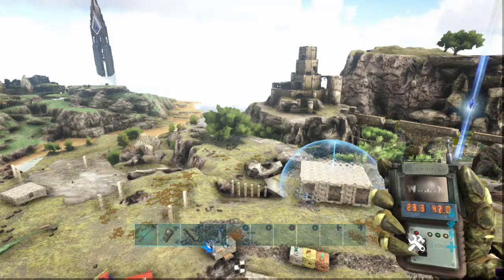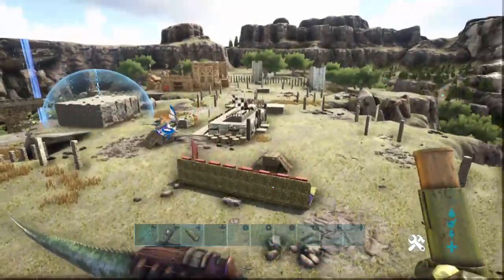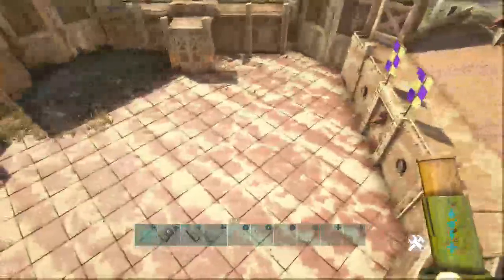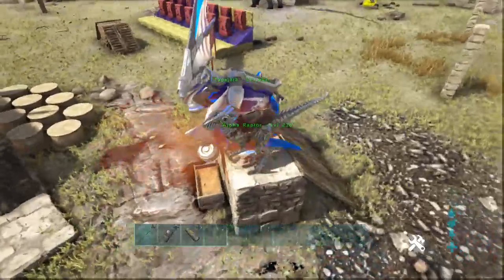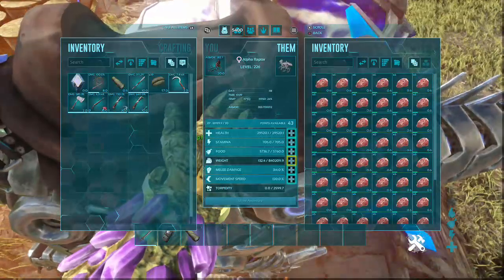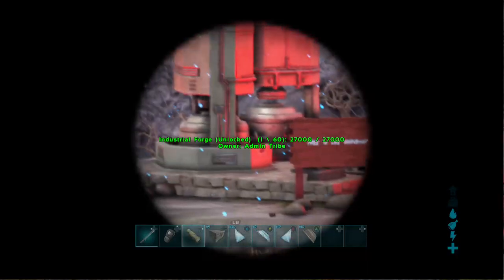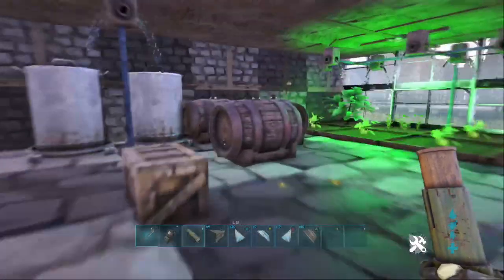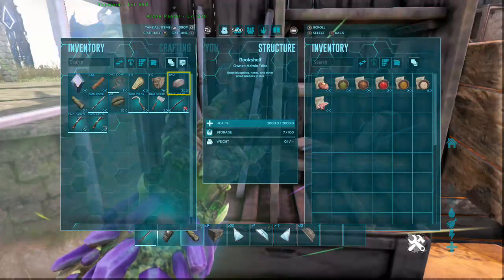Server Set up : Events : and info : discord link in description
Servers name FREEDOM(PVE)BOOSTED

** thanks for the view, feel free to check out my channel and see if there is anything else you enjoy, new videos coming every few days (due to work pattern) see you soon :)